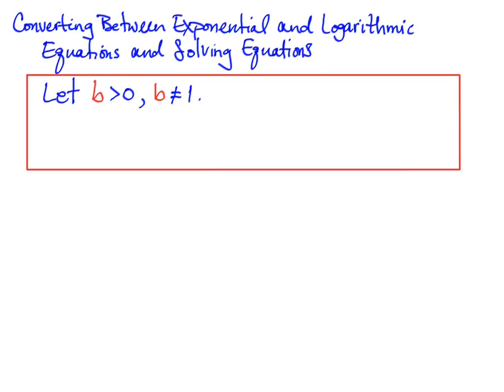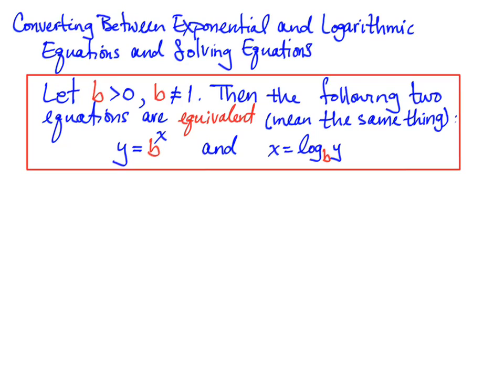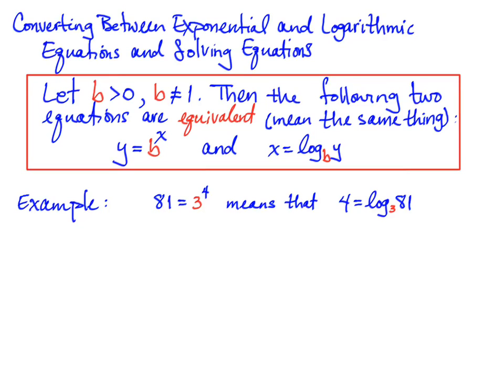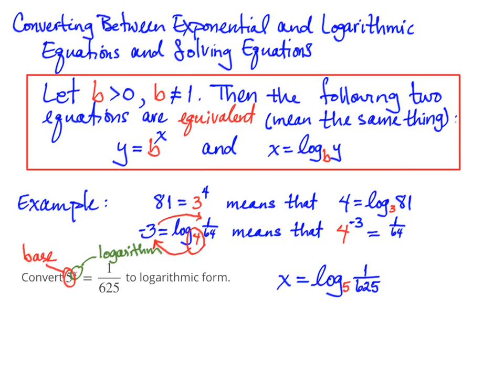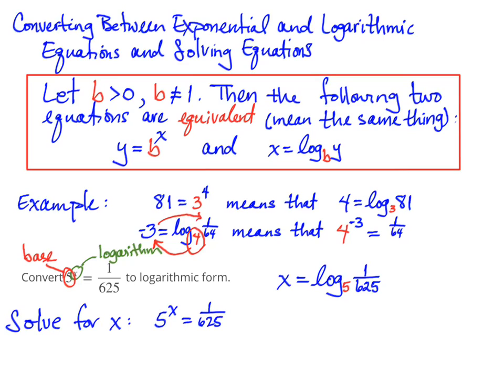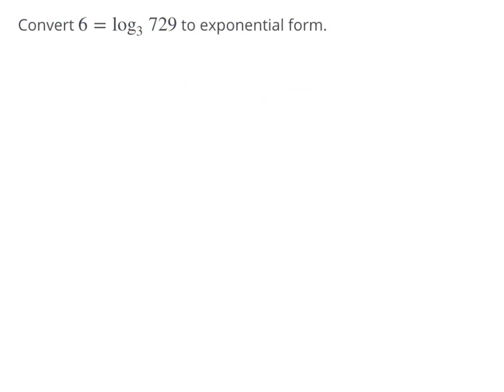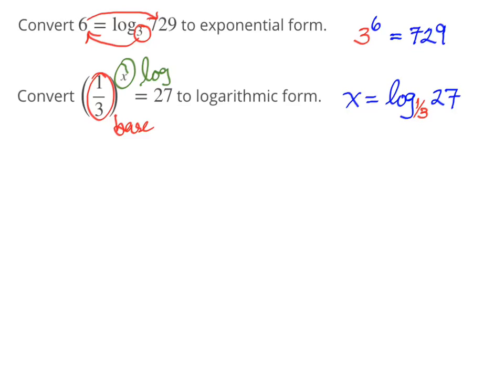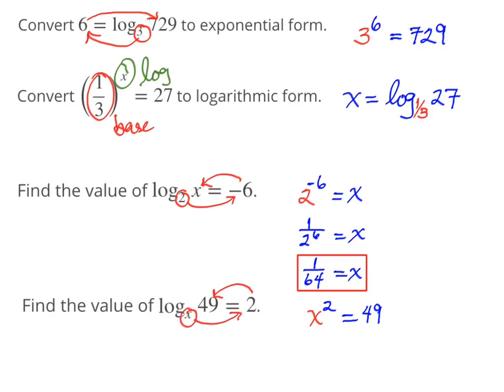Convert Between Log and Exponential and Solve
Dr. G. explains how to convert between the logarithmic form of an equation and the exponential form, and how to solve a basic logarithmic equation by first converting to exponential form.